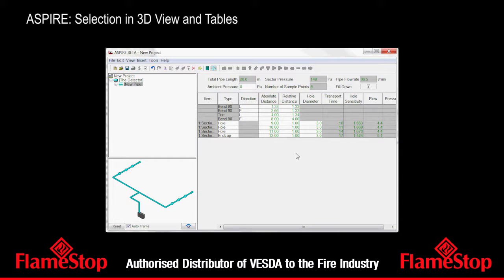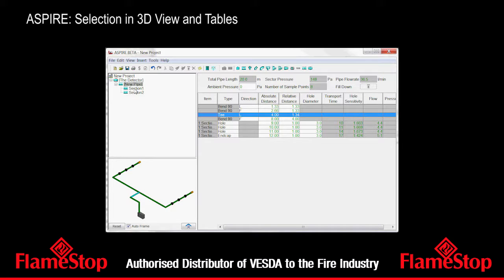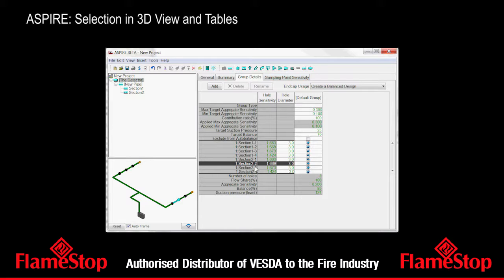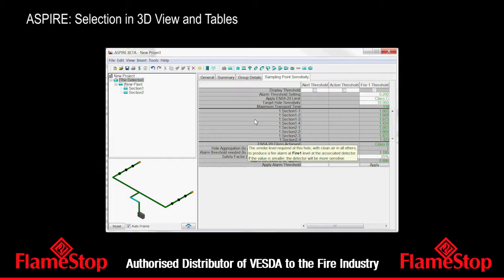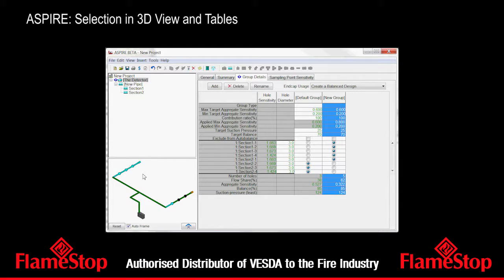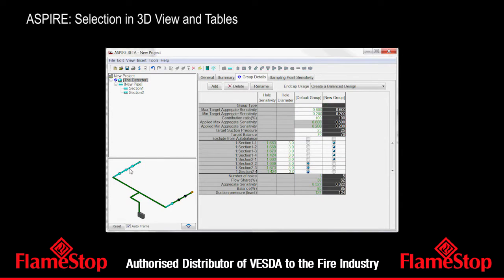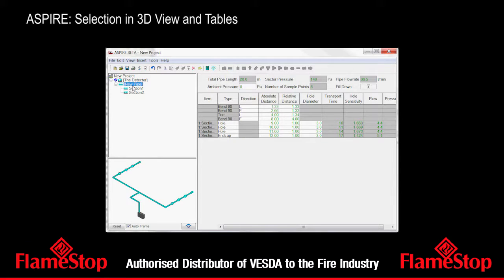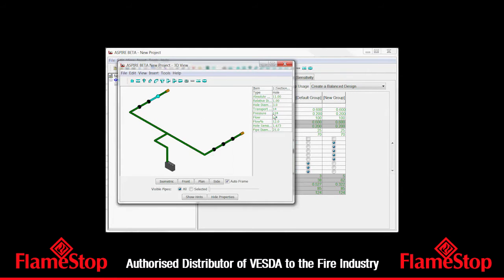ASPIRE - Selection in 3D View and Tables